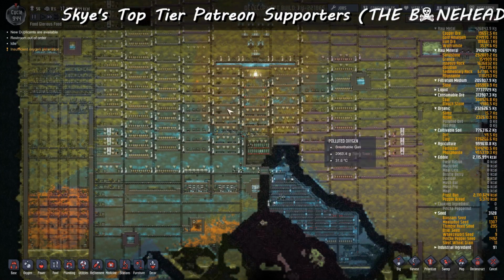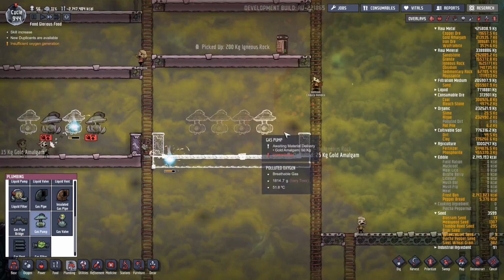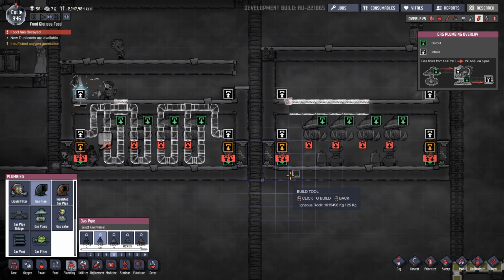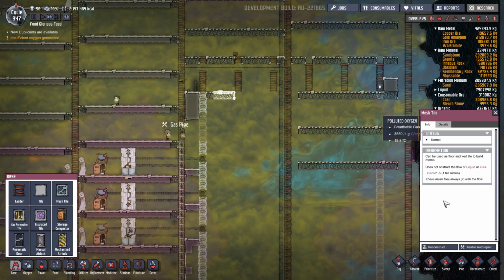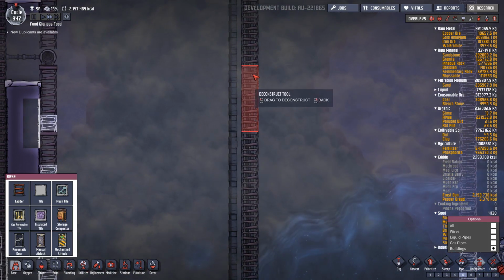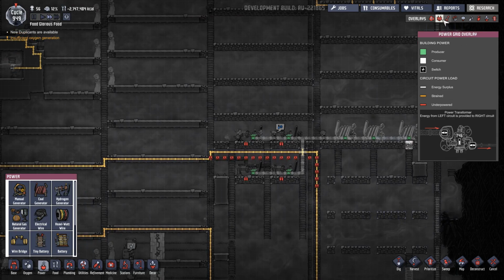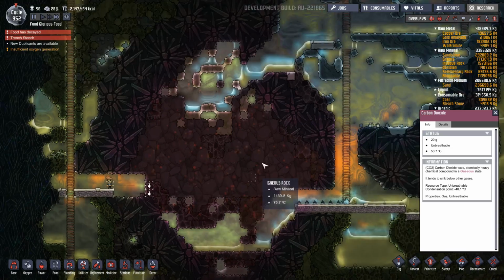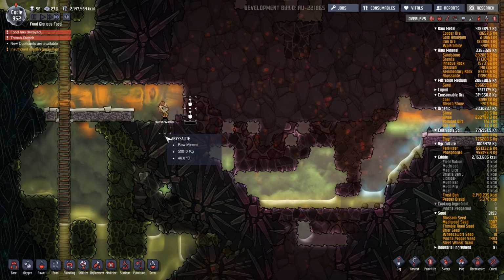Oxygen Not Included (ONI) AGRICULTURAL UPGRADE Part 30 ►MORE OXYGEN!◀ Gameplay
Oxygen Not Included (ONI) Agricultural Upgrade Gameplay/Let's Play
A new content update from this Rimworld-like new base building game by Don't Starve developers - Klei Entertainment

This preview copy was provided free by Klei Entertainment.

CPU: Intel i7-4790k @4.4 GHz
RAM: 16GB
GPU: MSI NVIDIA GeForce GTX 1080 GAMING X 8GB GDDR5X

End Titles Music:
Tobu - Candyland